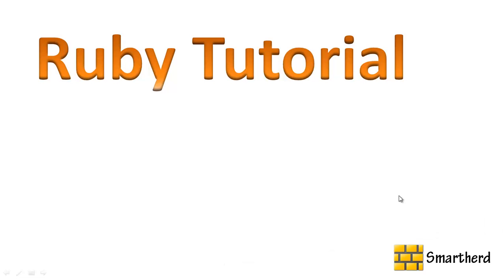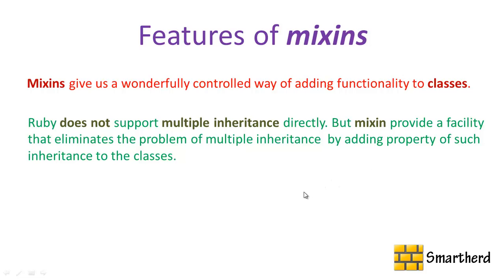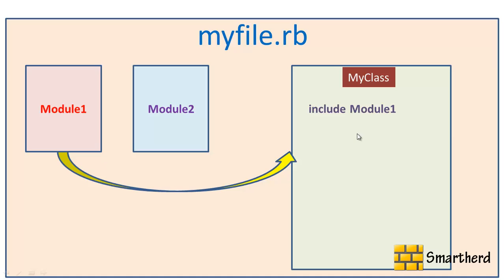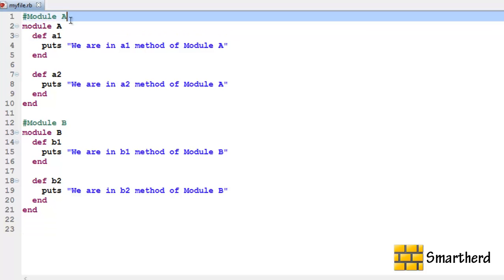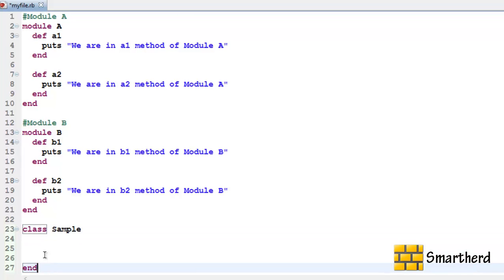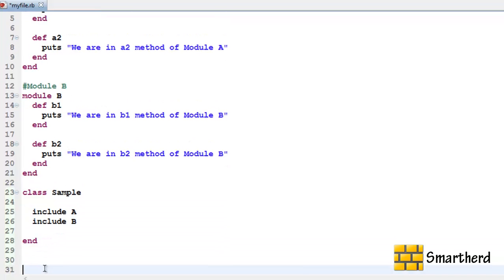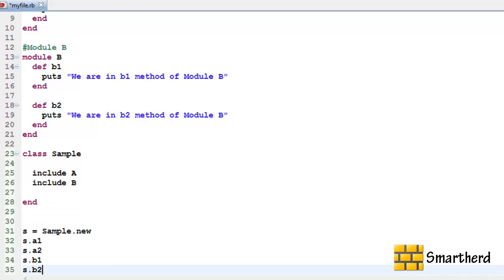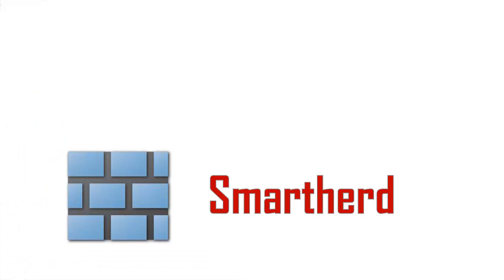#32 Ruby tutorial : Mixins in Ruby with concept & Codes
Ruby tutorial : Mixins and Include statements in Ruby with conceptual explanation & Codes .